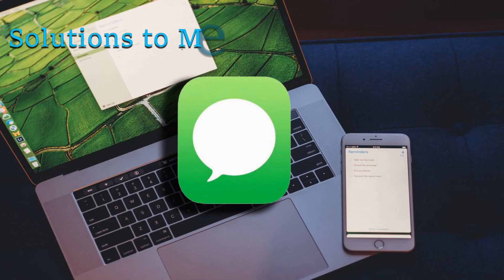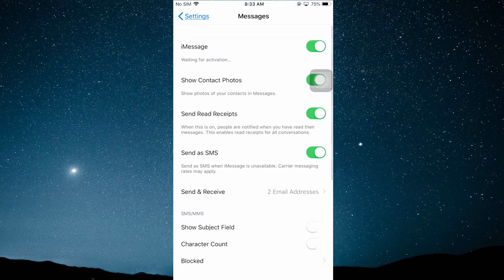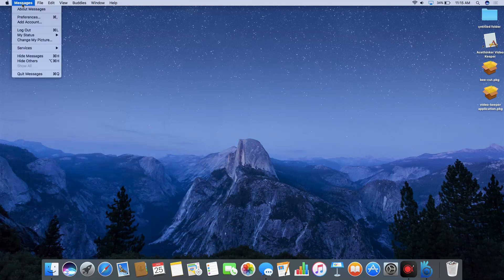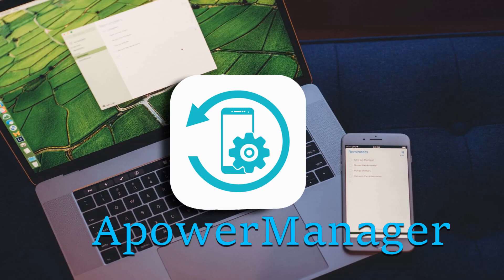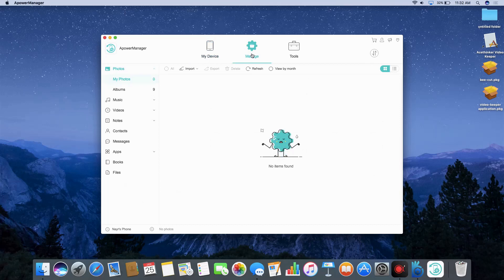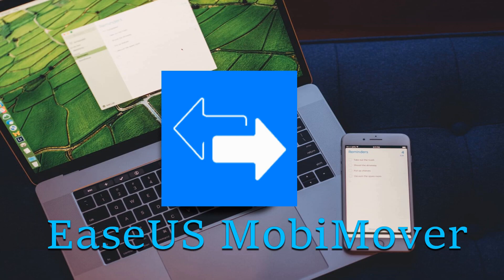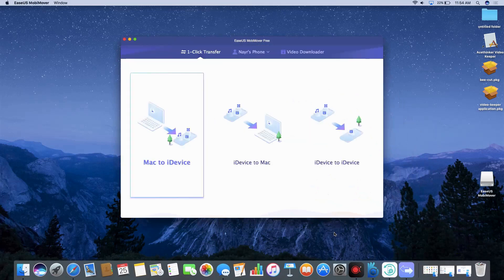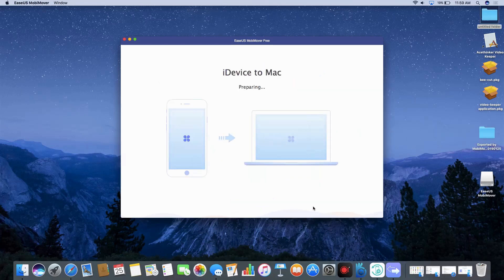Effective Solutions to Messages Not Syncing between iPhone and Mac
This video will introduce some feasible ways to fix issues regarding messages not syncing between iPhone and Mac. Watch the video to find out how exactly it is done.